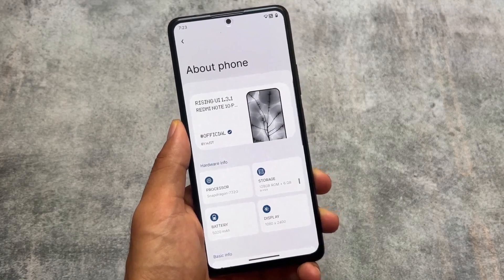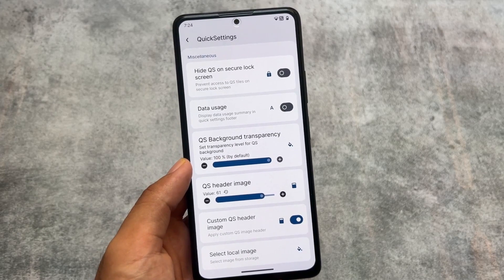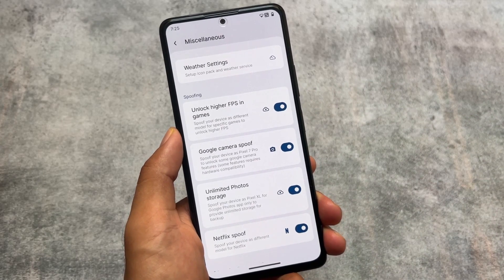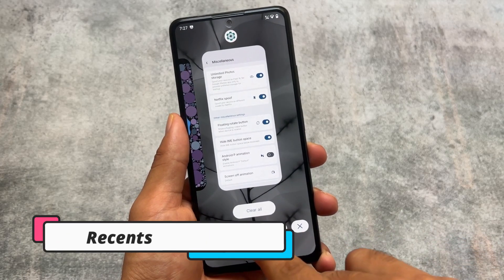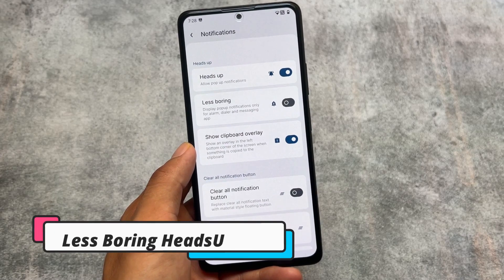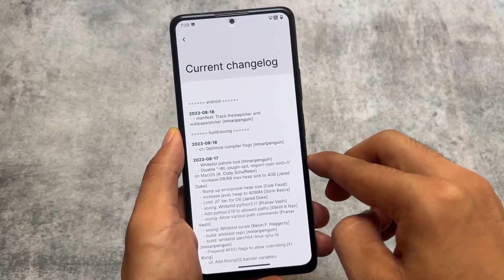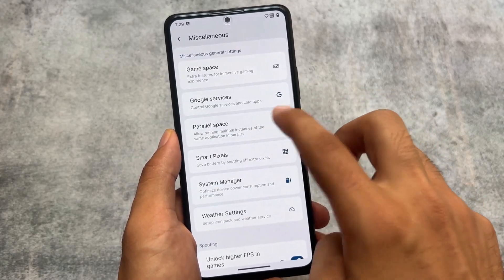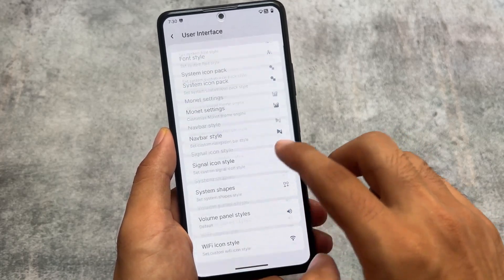risingUI 1.3.1 Android 13 - What's New? ft. Last Android 13 Update to try!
Hey guys, What's Up? Everything is good I Hope. In this video, I'm gonna show you the " risingUI 1.3.1 Android 13 - What's New? ft. Last Android 13 Update to try! ". Make Sure to watch this video till the end to understand everything.

Timeline:
00:00 Intro
00:30 QS Header Images
01:05 Spoofing
01:36 Floating Rotate Option
01:59 Split Screen
02:41 Less Boring Heads Up
03:17 Else